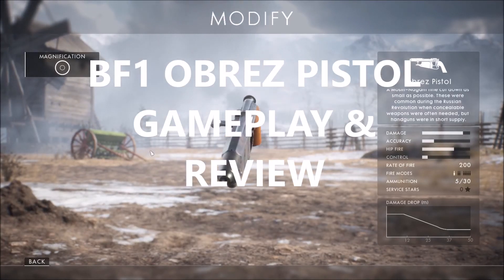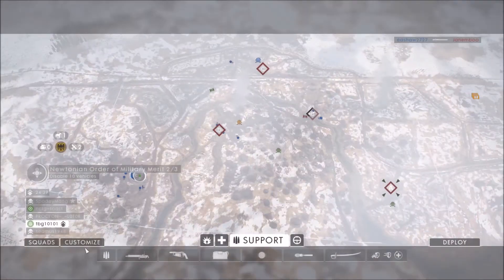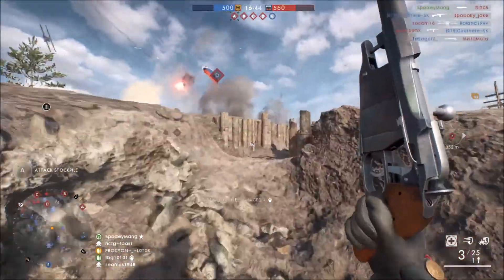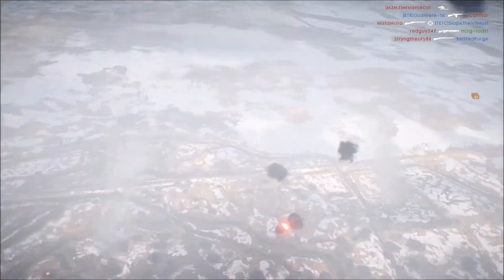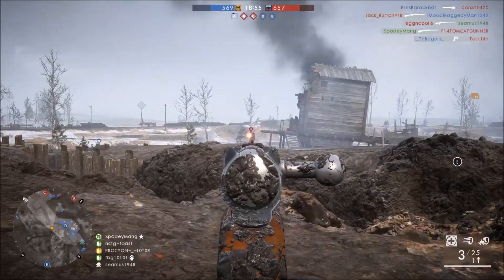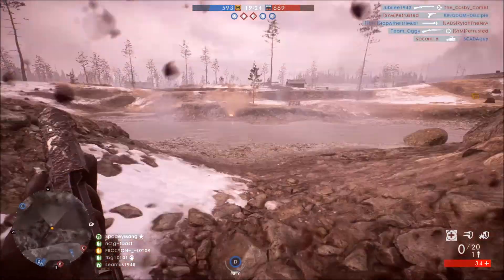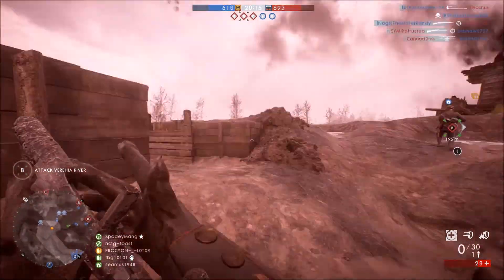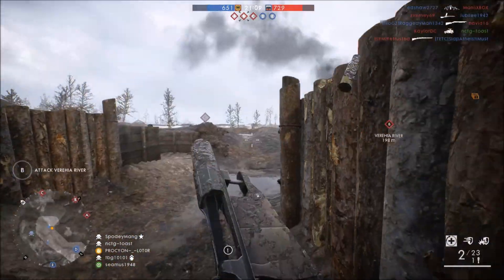BATTLEFIELD 1 - OBREZ PISTOL GAMEPLAY & REVIEW IN THE NAME OF THE TSAR DLC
An outing with everyone's favorite sawed-off mosin: THE OBREZ!  Check out some gameplay and the damage output of this sweet new sidearm from the new DLC "In the Name of the Tsar" for Battlefield 1!

Gotta love that 5m sweet spot!